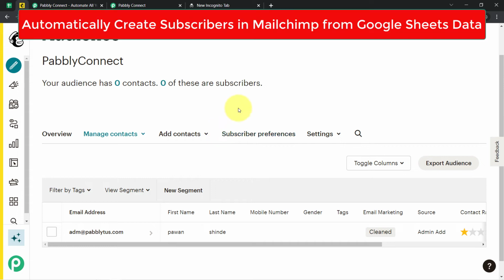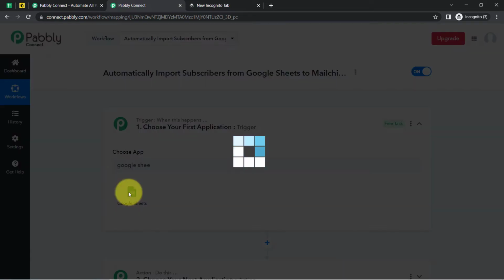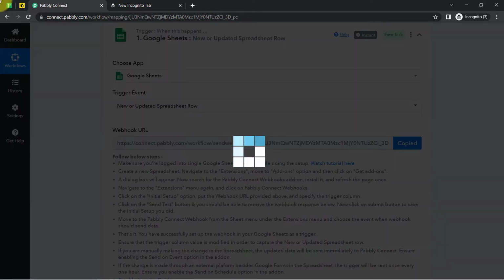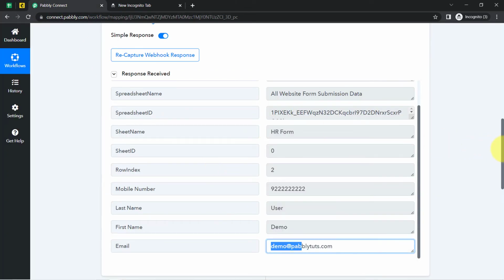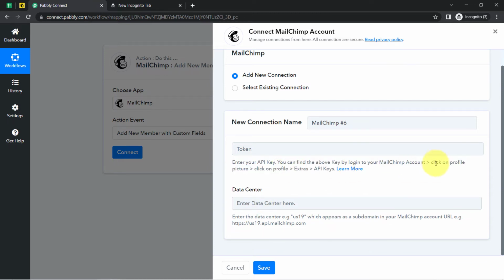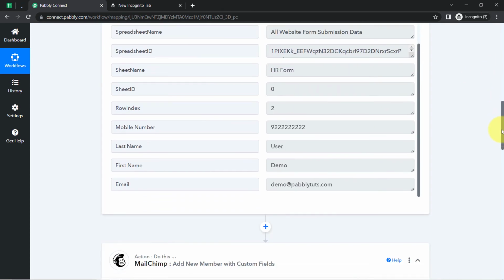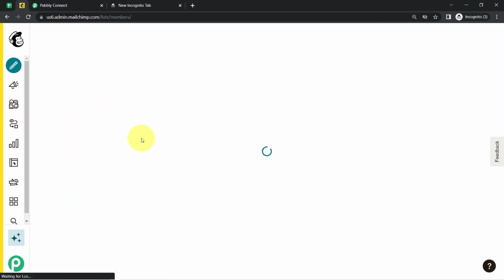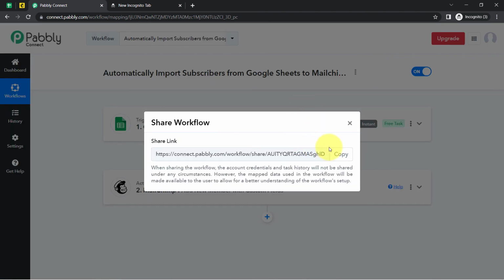How to Add Subscribers to Mailchimp for New Google Sheets Rows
🔥Workflow Link:
In this video, we will learn Google Sheets to Mailchimp Integration using Pabbly Connect. If you're looking to streamline your email marketing efforts, integrating your Google Sheets account with Mailchimp is a great way to start. By using Pabbly Connect, you can automate the process of adding new subscribers to Mailchimp whenever a new row is added to your Google Sheets spreadsheet. This means less time spent manually inputting data and more time focusing on creating effective email campaigns. Pabbly Connect's user-friendly interface makes it easy to set up and customize your integration to fit your specific needs. Say goodbye to tedious manual data entry and hello to efficient email marketing with Pabbly Connect.

1. Automation: Pabbly Connect offers automation capabilities that can help you automate mundane and repetitive tasks. This allows you to save time, money and resources.

2. Integration: Pabbly Connect provides a wide range of integrations so that you can connect different web services with each other. This helps you to create smarter workflow processes and make your business more efficient.

3. Security: Pabbly Connect takes security seriously and provides an industry-standard security system to protect your data and applications.

4. Scalability: Pabbly Connect is highly scalable and allows you to easily add new applications and services to your workflow.

 5. Cost-effective: Pabbly Connect is cost-effective and provides plans for different business sizes.